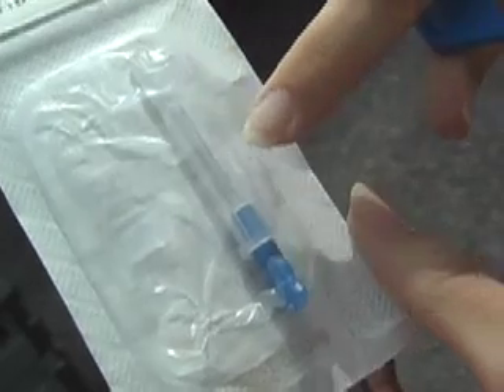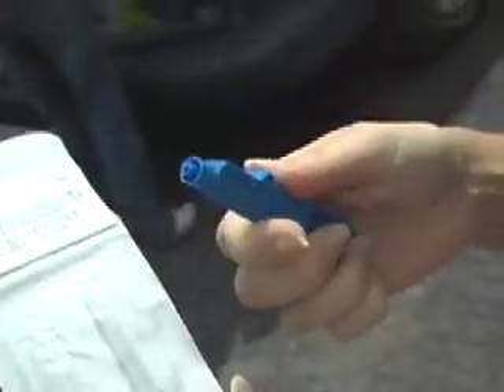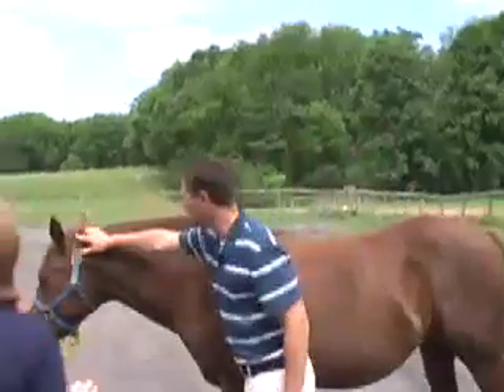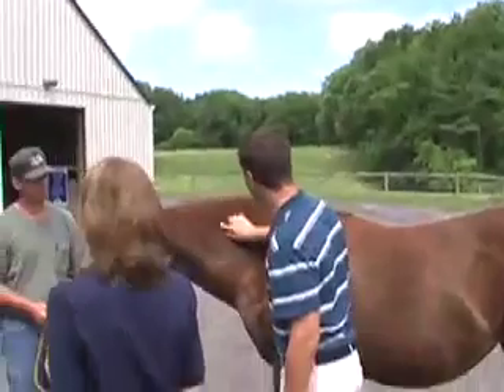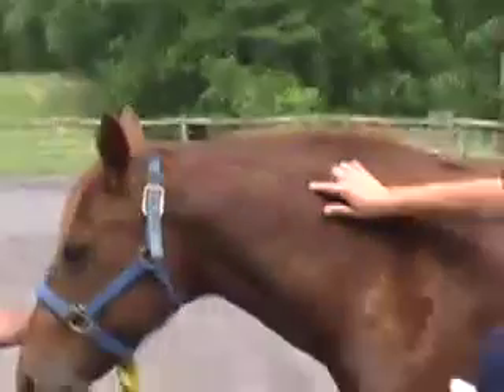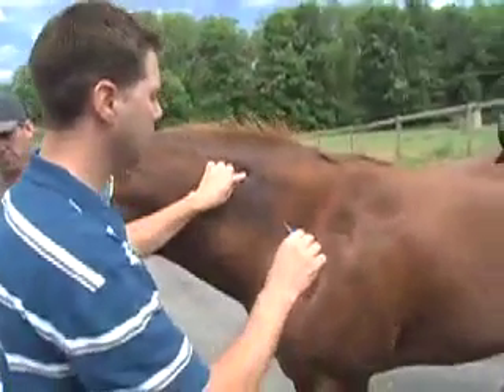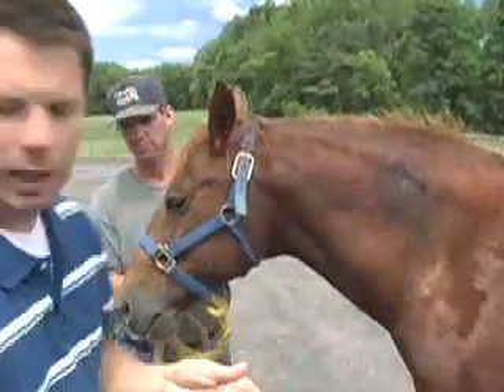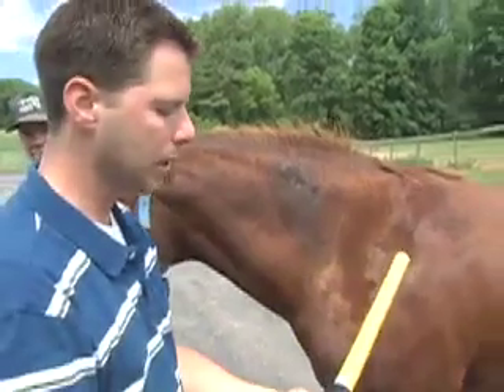Horse Microchipping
Horse microchipping video, Penn State Equine Identification Project